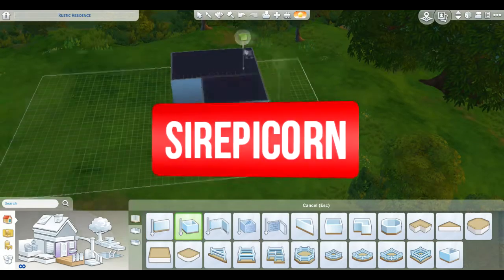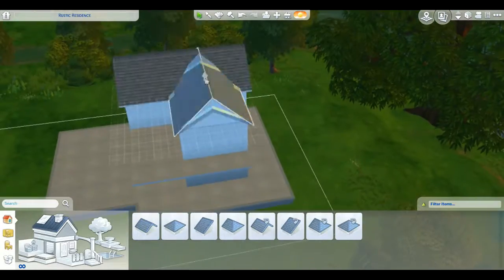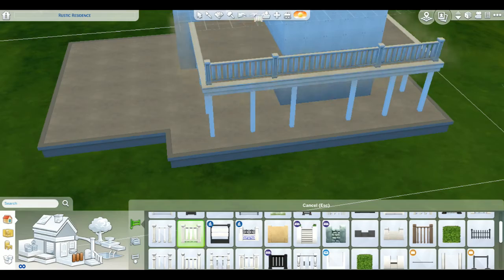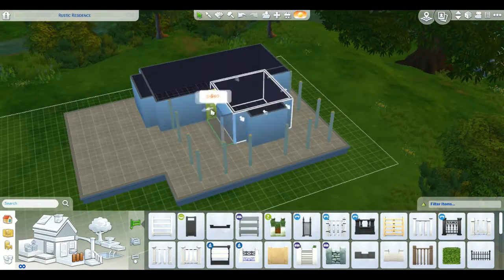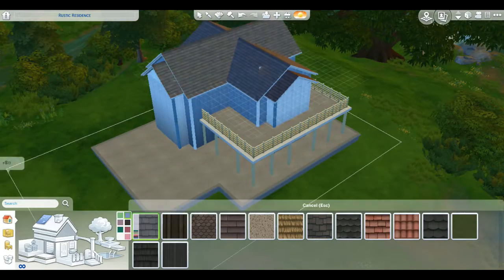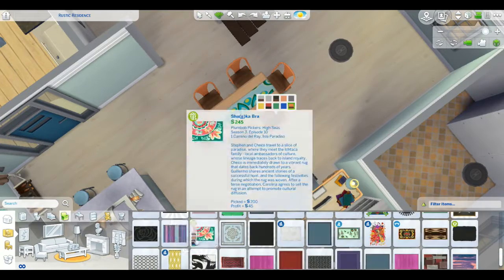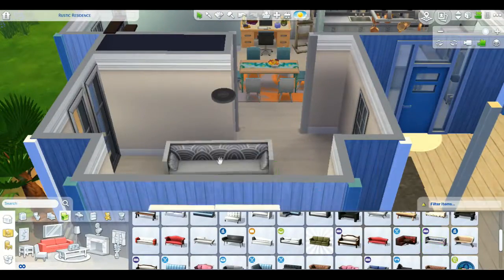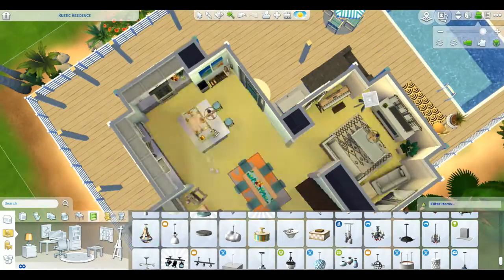SEASIDE SUBURBAN | Sims 4: Speed build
-Open me!-

❤Make sure to tweet pictures of Rooms, Houses or anything thats
    doable in the Sims at me (@SirEpicorn) with the
Reallife2Simlife for my New Series!

❤Good morning, Good evening and Good afternoon, my name is
    SirEpicorn and welcome aboard the SS Epicorn!
    I'm a 14 year old content creator, from Ireland. And yes, *believe
    it or not*.. I'm a guy! (wow such shock ikr..)

    and I'll see what I can do!

❤Find me!
    -Origin!: SirEpicorn
-Series Hashtag!

❤And as always, thank you for putting time, effort and love when
    watching my boring-ass videos!

    *desperate much?*